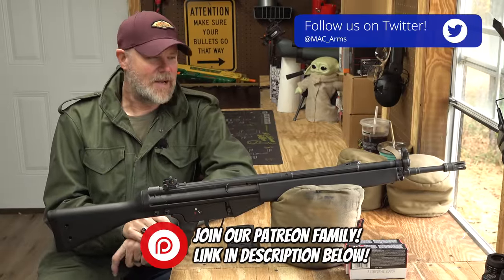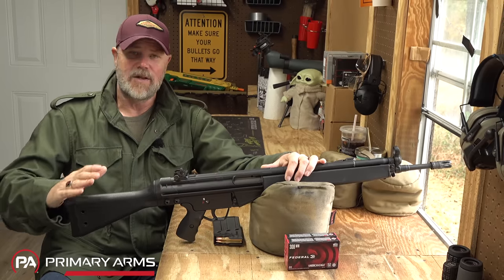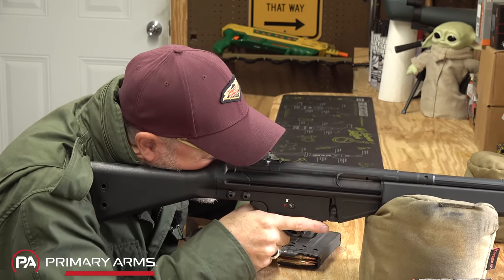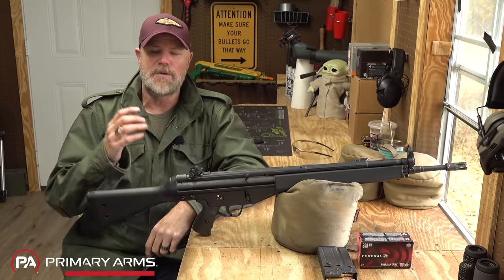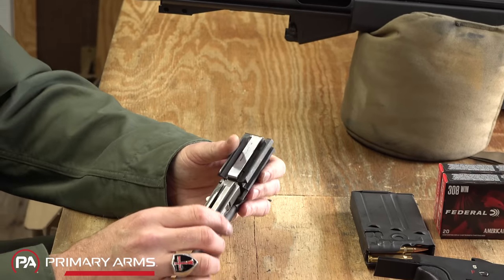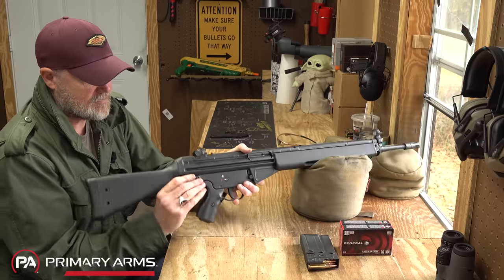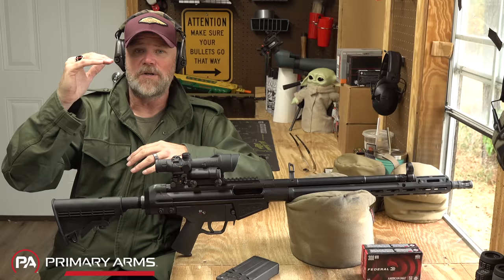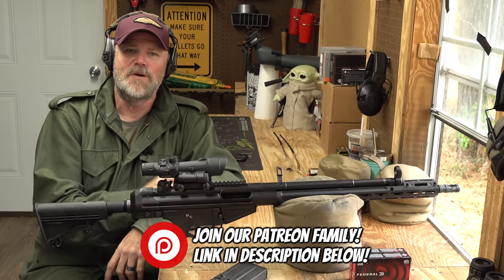Why the G3 sucks. Flame suit on!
I don't really think the G3 sucks, but when compared to its peers from that era I do believe it isn't as refined as the FAL. I talk about those things about the G3/HK91 that I dislike.

I know some of you will lose your minds over this video, but know I really do like the G3. I just don't think it's the best of the big bore battle rifles.